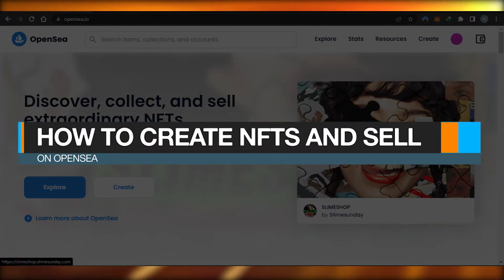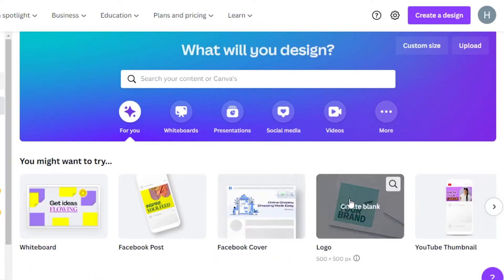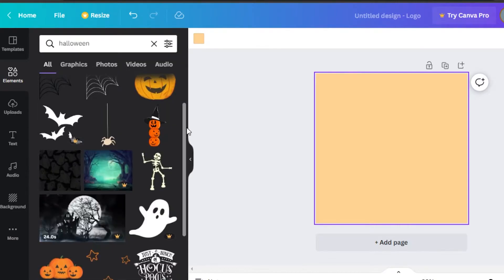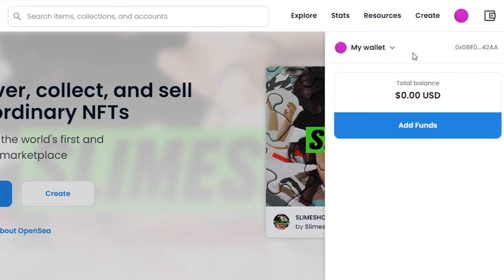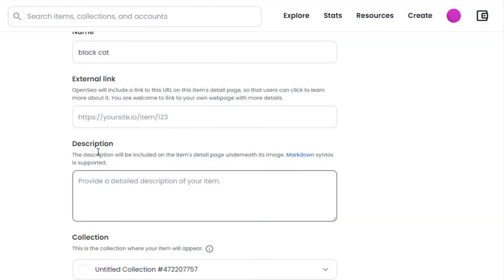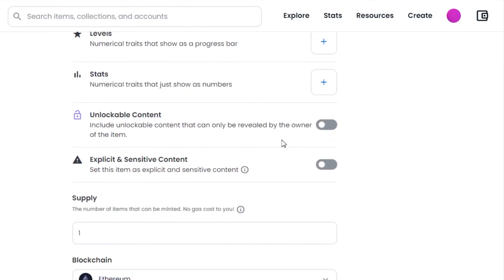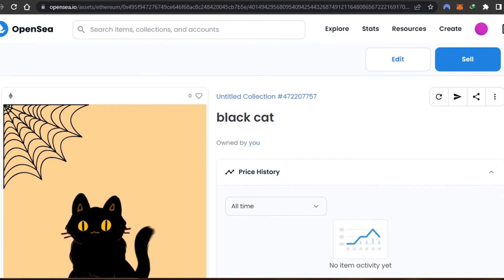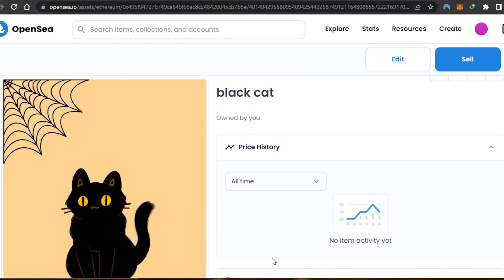How to Create NFT and Sell Them on OpenSea (Full Beginners Tutorial 2022)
This video will cover how to create NFT and sell them on opensea in 2022. Watch the video till the end to understand how to create nft and sell them on opensea in 2022. This will be your step-by-step guide for Opensea. 🌟OPTIMIZE YOUR YOUTUBE CHANNEL: